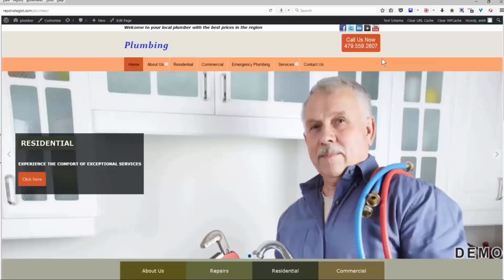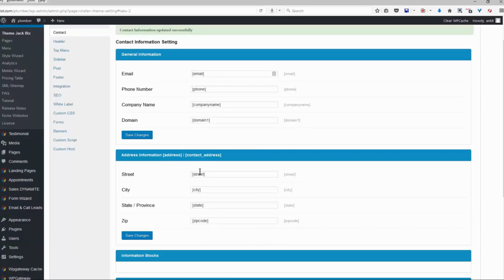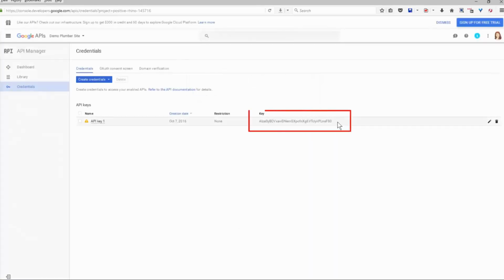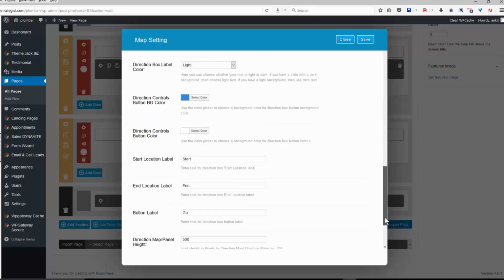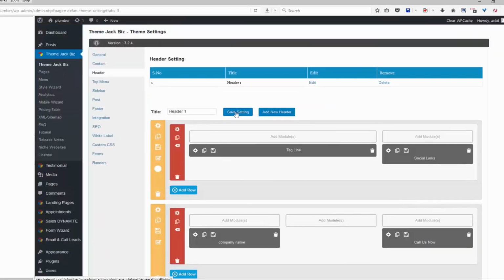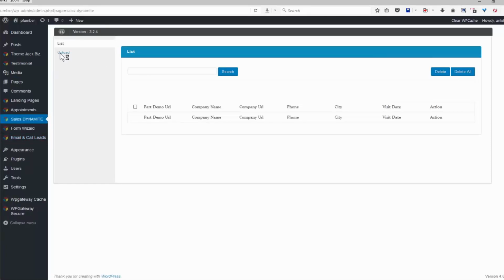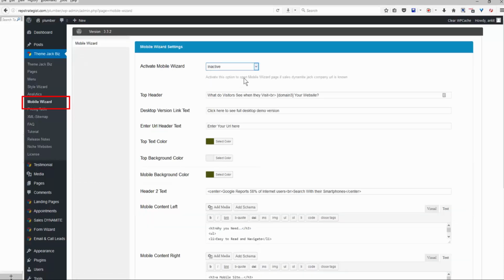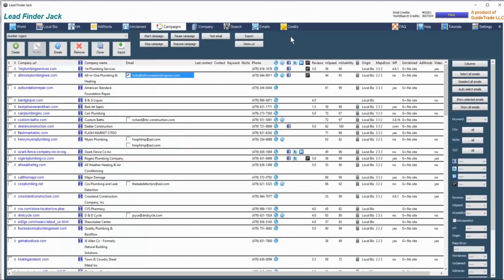Sales Dynamite Jack